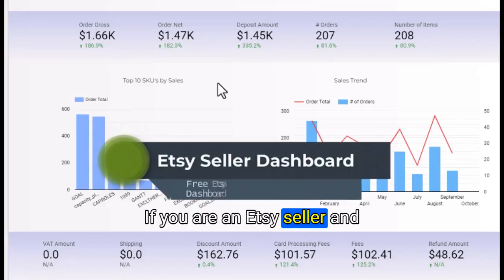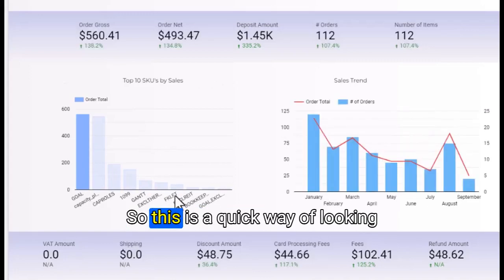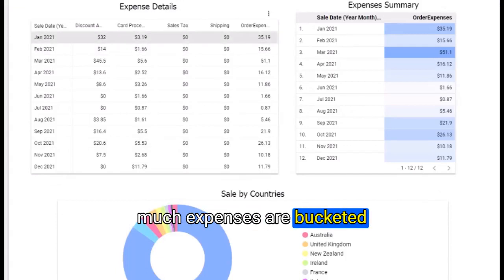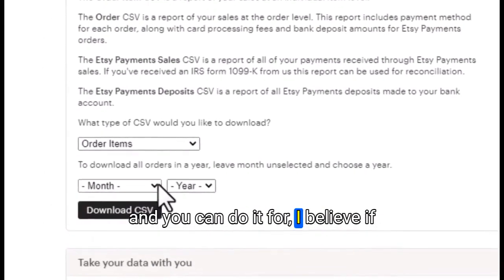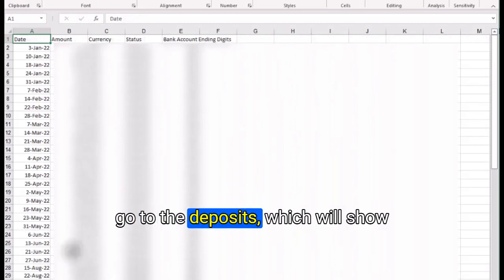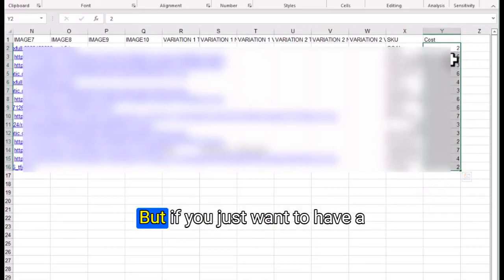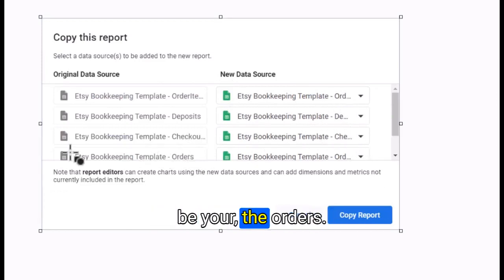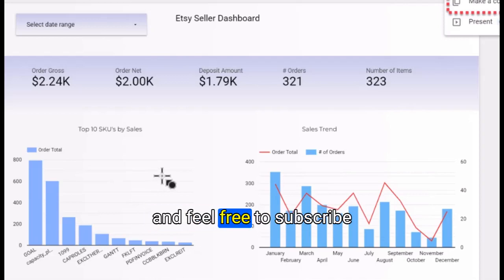Etsy Bookkeeping Dashboard Google Data Studio - Free Download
In this video I am going to provide a free template that you can use for your Etsy store using google sheets and google data studio (Now called Looker).

Here you can download the paid version.

You just need a free google account and once you download your data from the Etsy store, you can add them to the Google Sheets and link to this GDS report.

Build your own Landing Pages and Email marketing for FREE using SYSTEME
Here you can use the following link to get a huge discount to try Helium 10. 10% Off Every Month of Helium 10 or an Additional 10% Off Yearly Plan 50% Off the First Month of Helium 10 or Additional 10% Off Yearly Plan H10 offer -

You can also try a similar and equally effective tool called Jungle Scout for product research. Jungle Scout Try Here for FREE

Use the link below to signup for Bluehost, the only hosting provider that provides you the ability to have unlimited free email addresses.
Get this Special intro offer and 30-day money-back guarantee